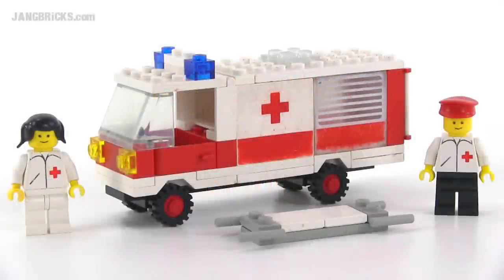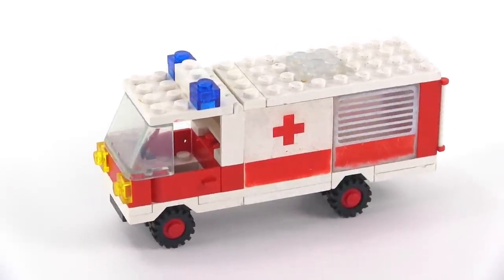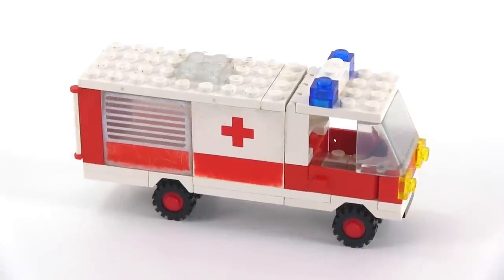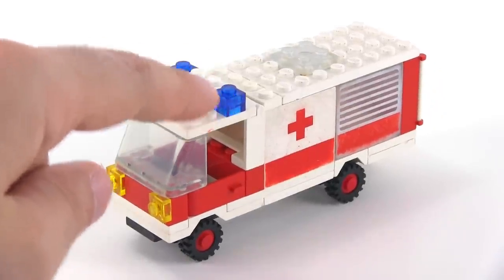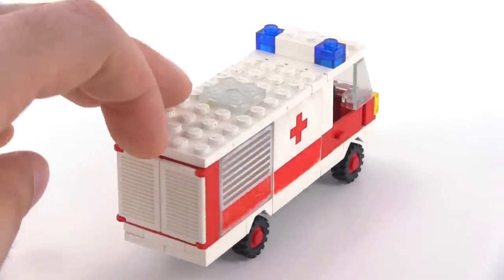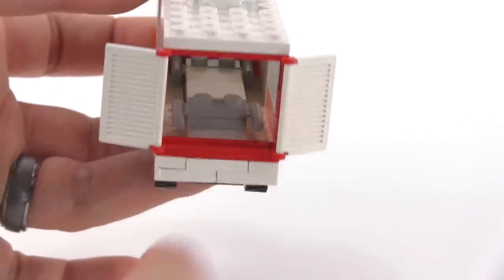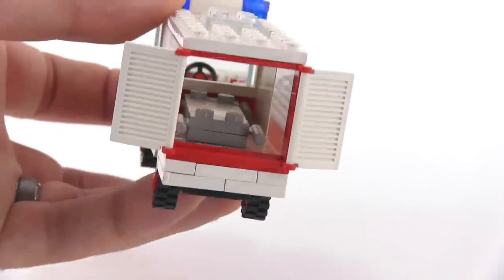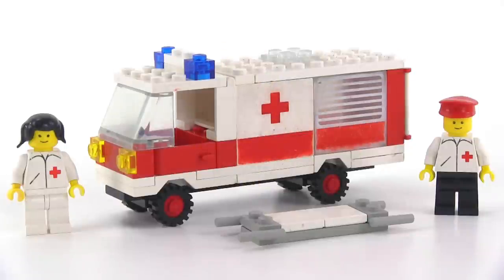LEGO Classic Town 6680 Ambulance from 1981!